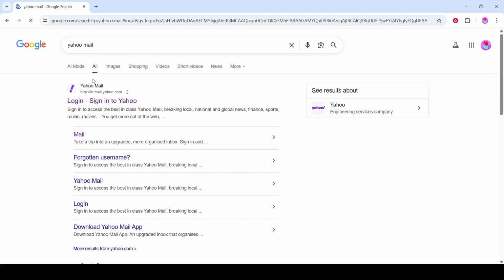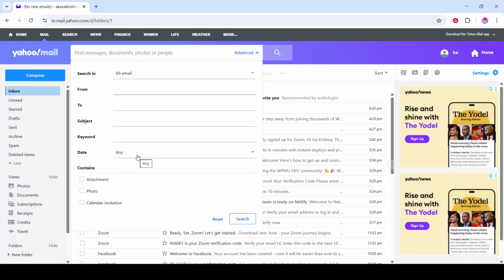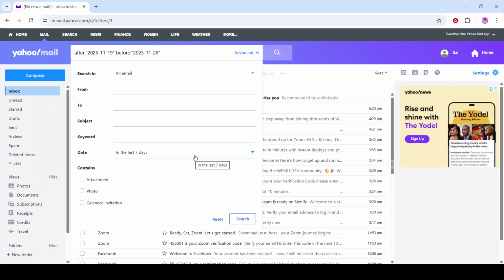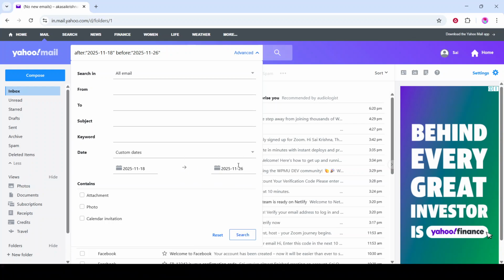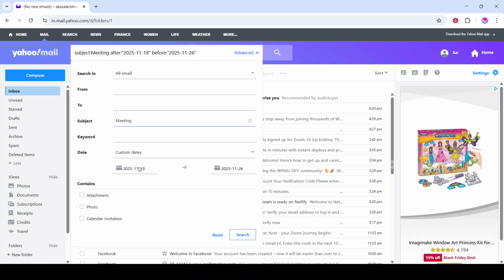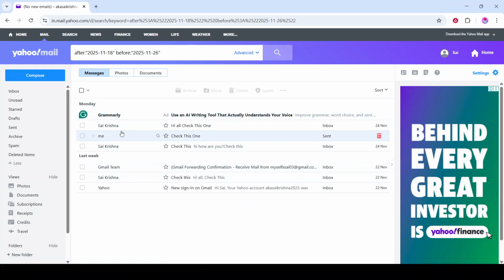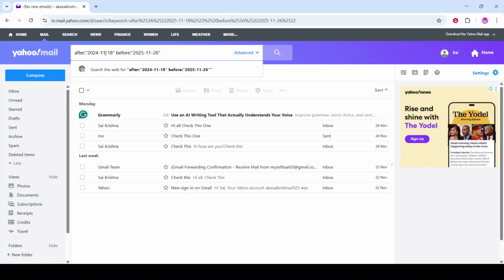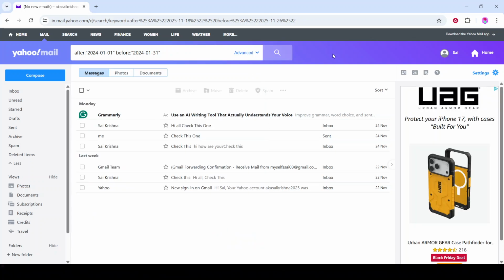How to Search Yahoo Mail by Date 2026 (Step By Step)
Learn How to Search Yahoo Mail by Date in this video.

How To Find Emails In Yahoo Mail By Date